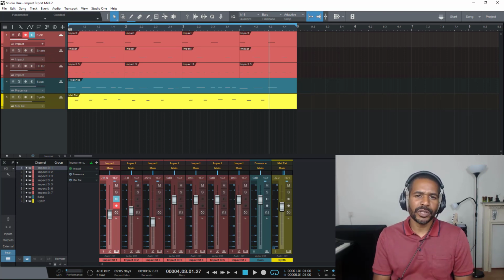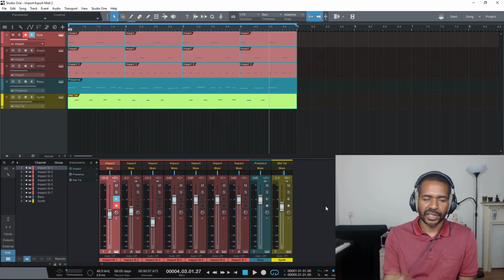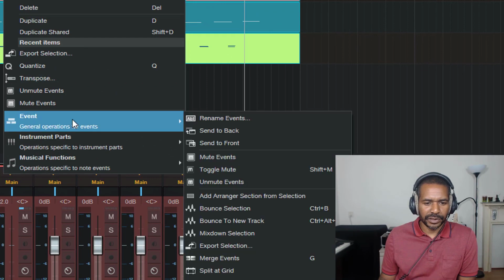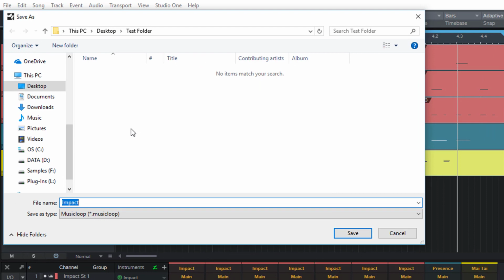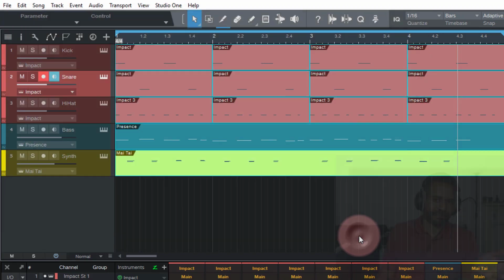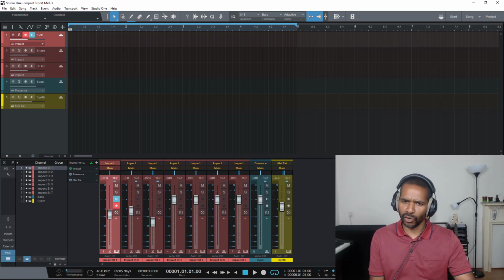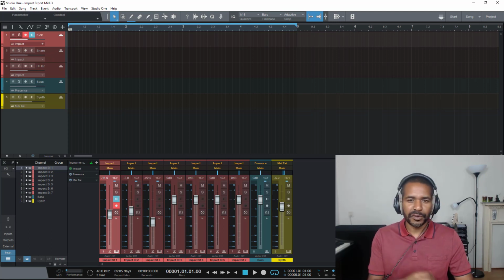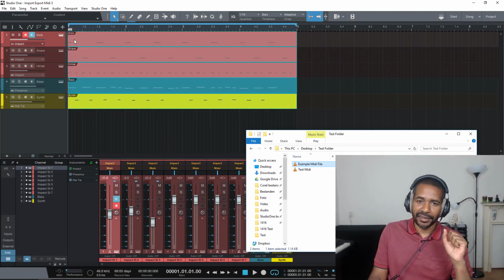Studio One - Importing and Exporting Midi